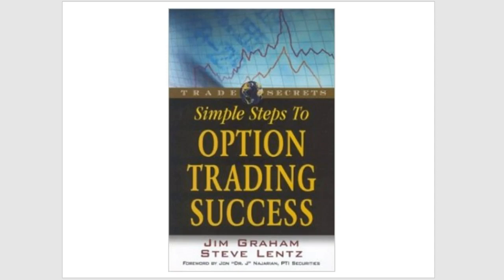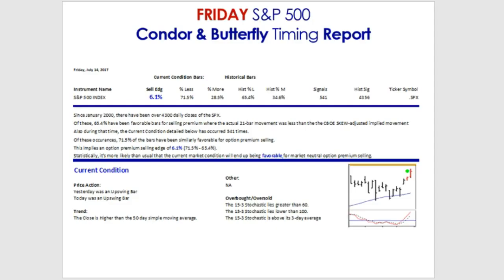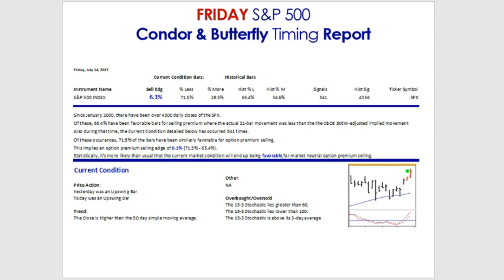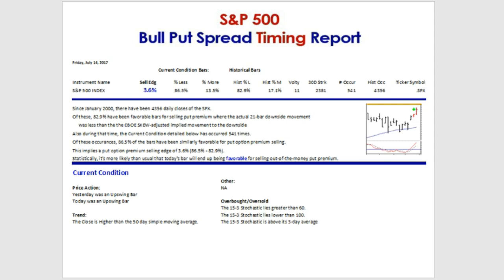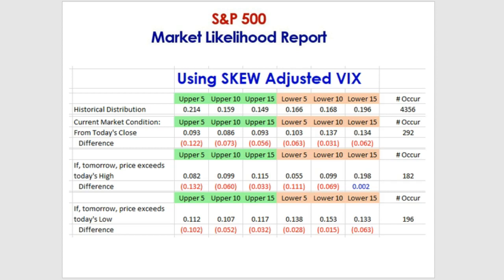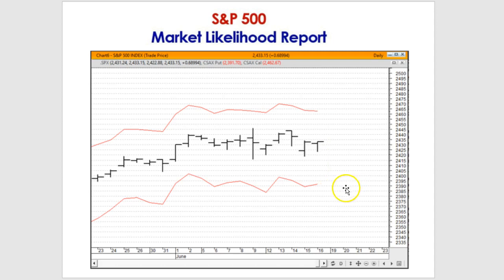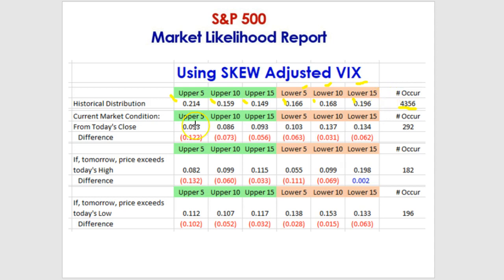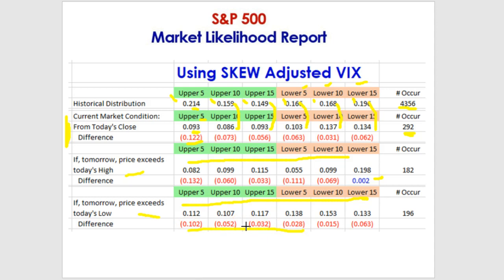Weekly Market Reports for July 17, 2017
Friday’s SPX action was that of an Upswing Day following another Upswing Day. This occurred while the 15-3-3 stochastic is in an Uptrend between 60 and 100 and the SPX is trending upward above its 50-day simple moving average. This market condition has occurred 541 times since January 2000. Our research indicates that, statistically speaking, it’s more likely than usual that this market condition will end up being more favorable than usual for selling option premium with neutral strategies.